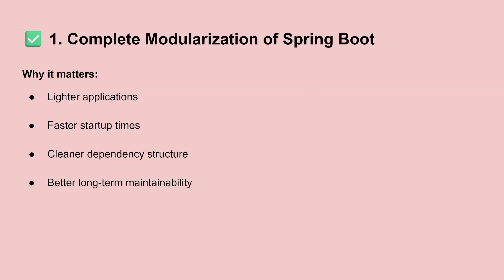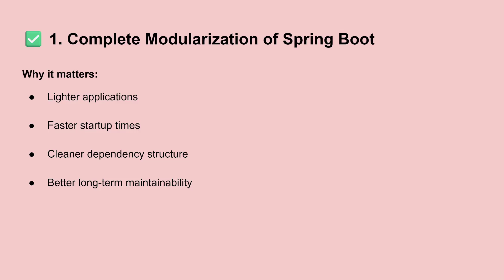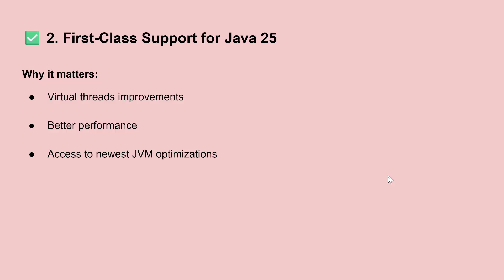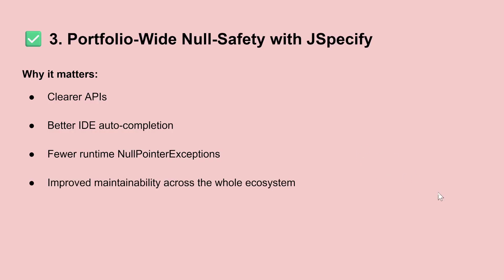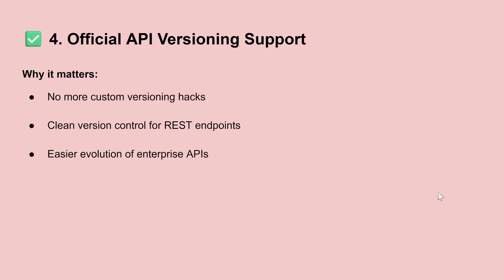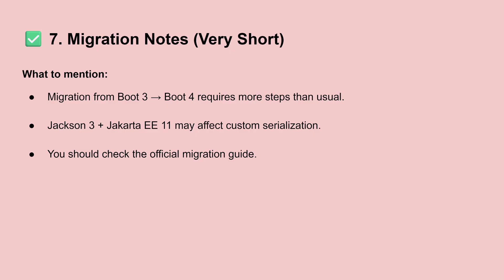You NEED to see this: Spring Boot 4 Is Here! The Biggest New Features in Under 10 Minutes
Spring Boot 4 is finally here — and in this video, I break down the biggest new features in under 10 minutes.
This new generation brings modularization, Java 25 support, official API versioning, HTTP Service Clients, portfolio-wide null-safety, and faster startup improvements.

If you're a Java or Spring Boot developer, this is the perfect quick overview to understand what changed and what to expect when upgrading from Spring Boot 3 to 4.